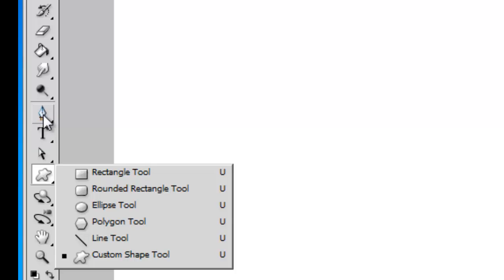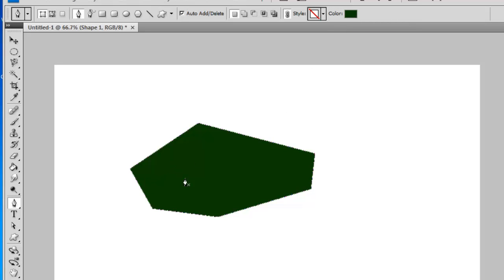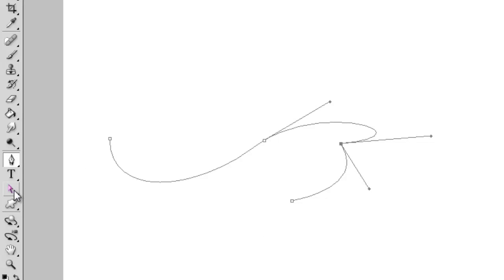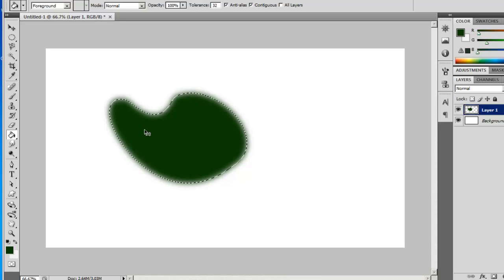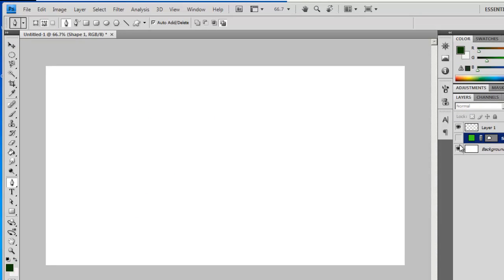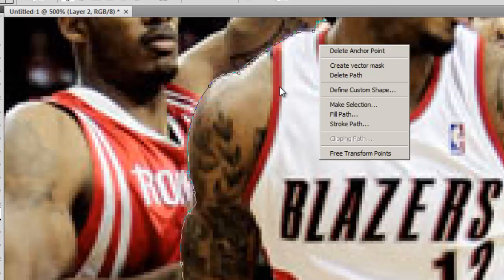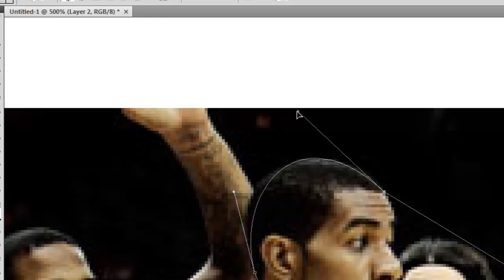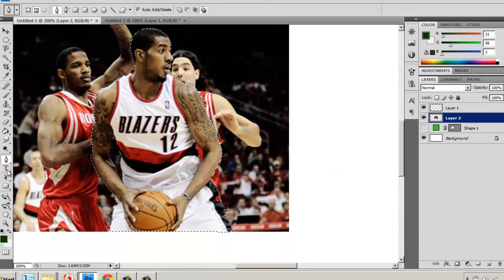PhotoShop Vector Tools - The Pen Tool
PhotoShop Tools and the Workspace. This is a 2-part video on the Vector Tools. In this video I give an overview of the Pen tool.